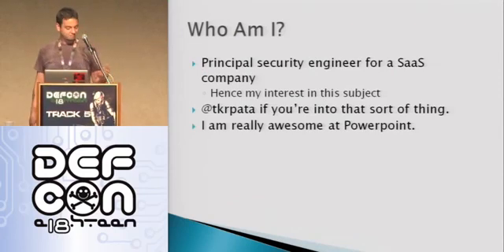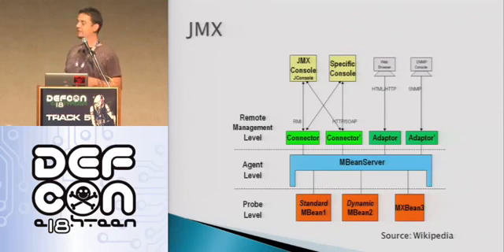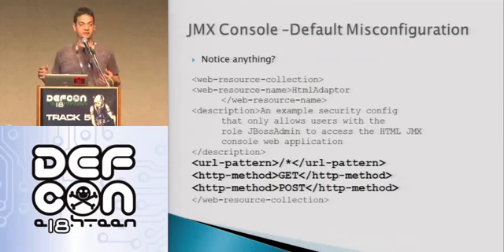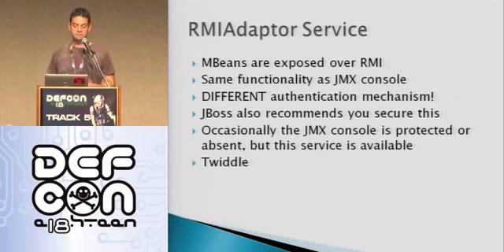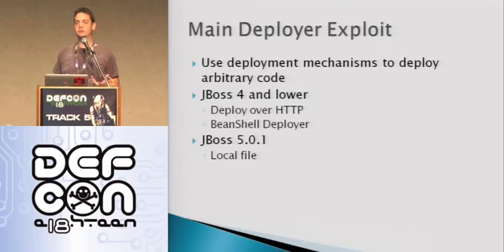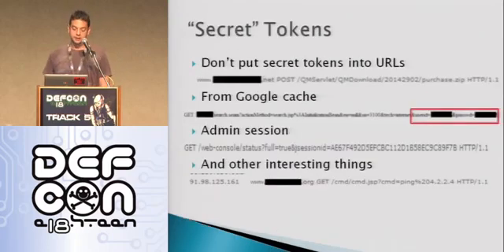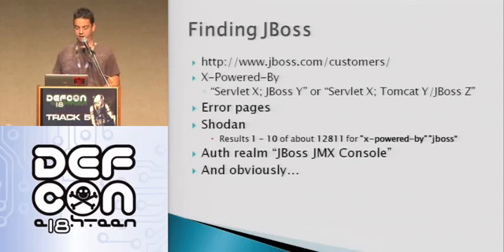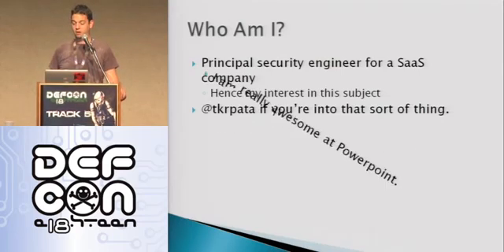DEFCON 18: Like a Boss Attacking JBoss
Defcon 18.

Speaker: Tyler Krpata JBoss is an open source Java EE application server. Its default configuration provides several insecure defaults that an attacker can use to gather information, cause.